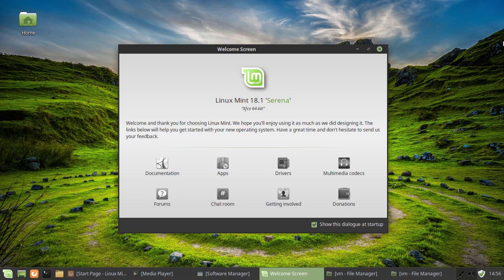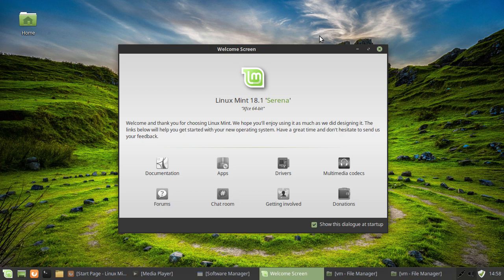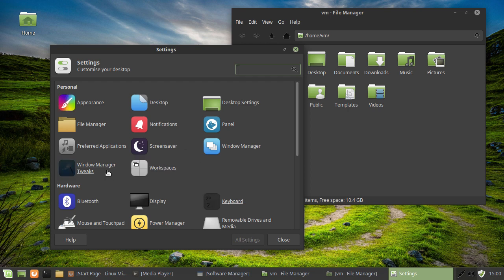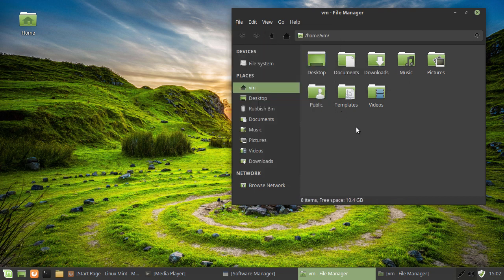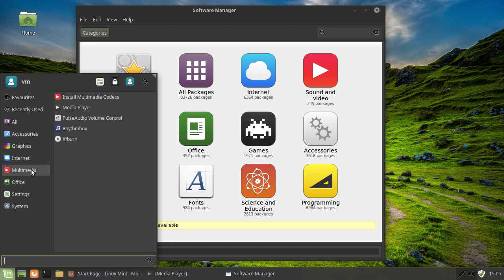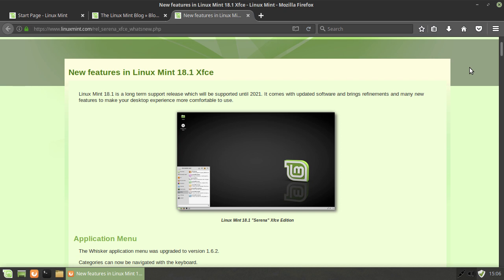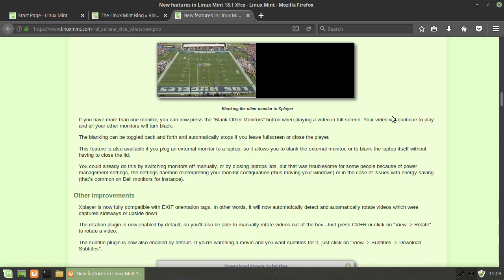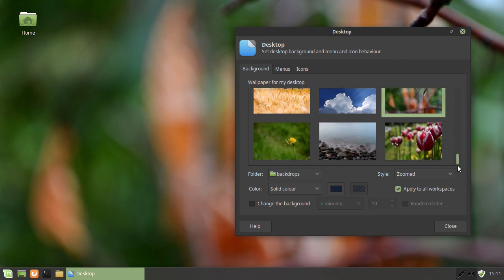Rambling about Linux Mint XFCE 18.1 // Linux distro review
From the Linux Mint website, "The purpose of Linux Mint is to produce a modern, elegant and comfortable operating system which is both powerful and easy to use. Linux Mint is one of the most popular desktop Linux distributions and used by millions of people."